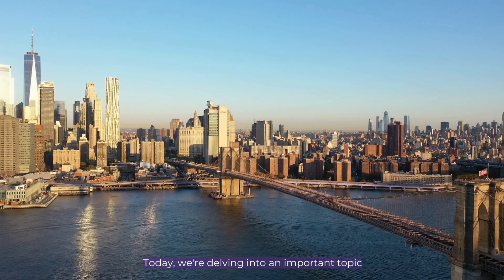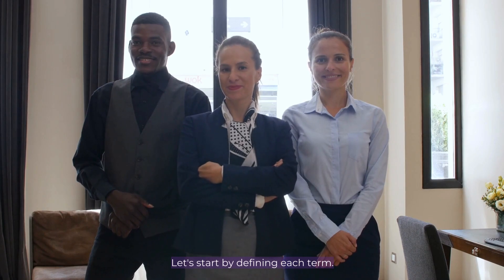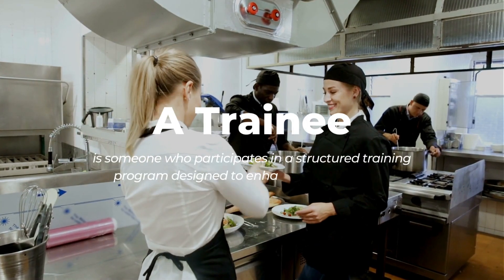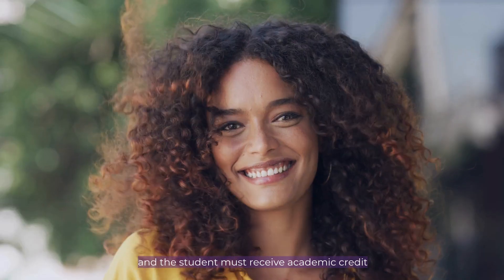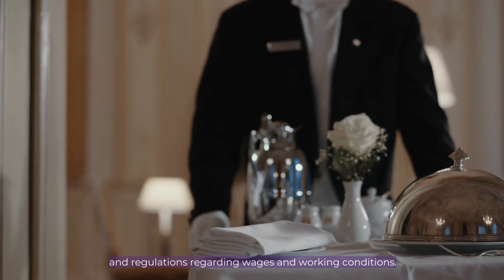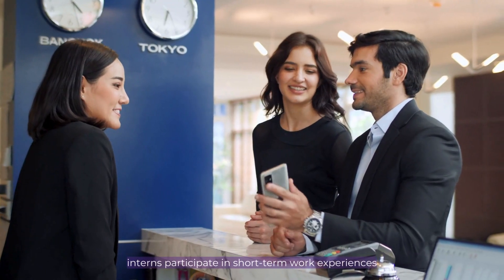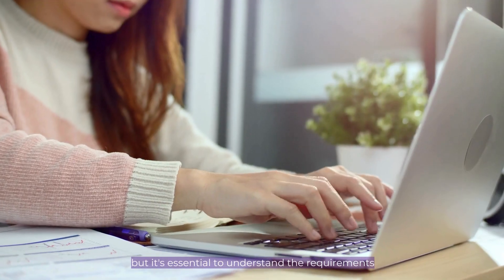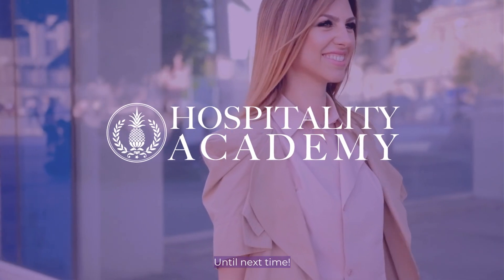Difference Between Intern and Trainee Visas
Uncover the key differences between interns and trainees in the hospitality industry. Learn about their roles, benefits, and how each can shape your career path. Perfect for aspiring professionals! 🌟